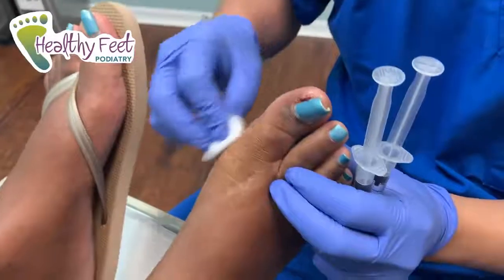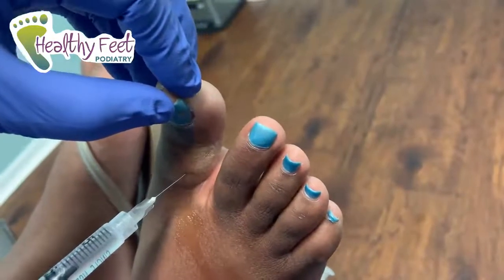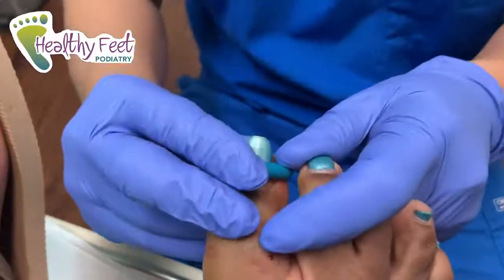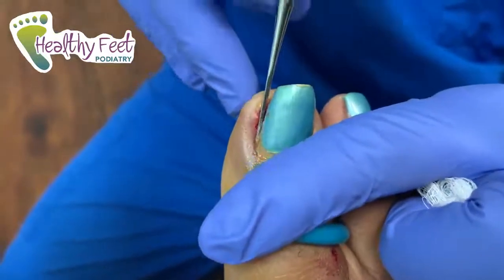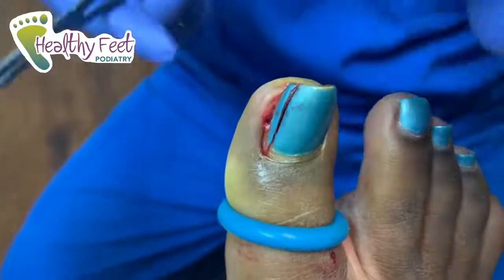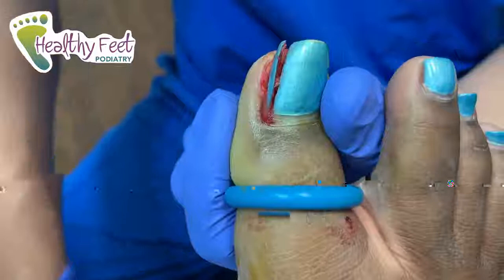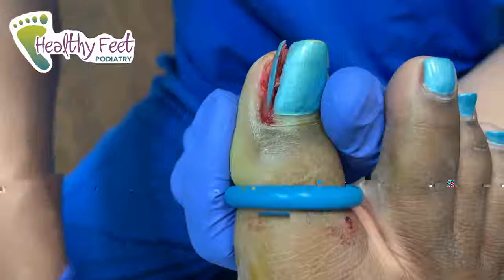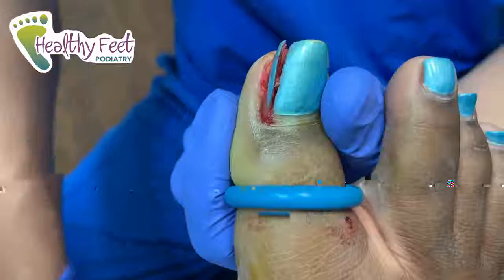DEEPEST AND_ LONGEST INGROWN NAIL REMOVED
I have made a new channel, if you love to have more toenail video, just come!